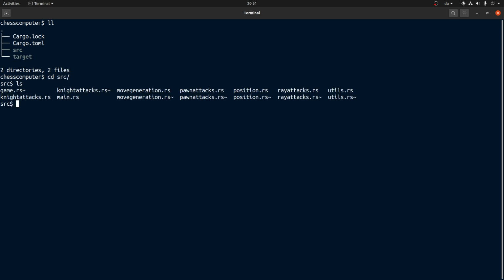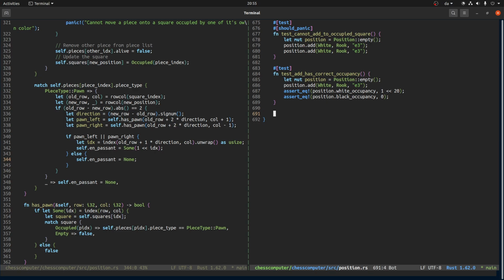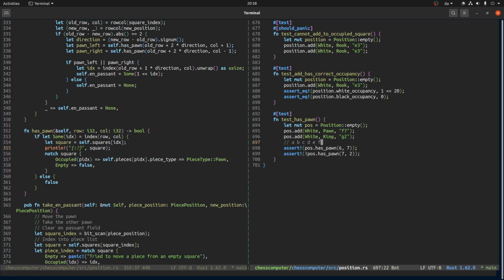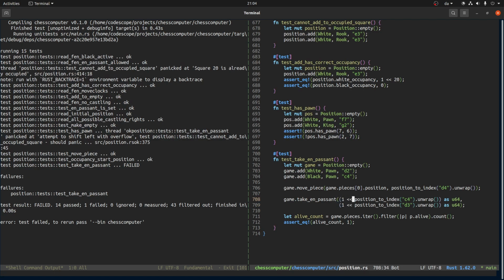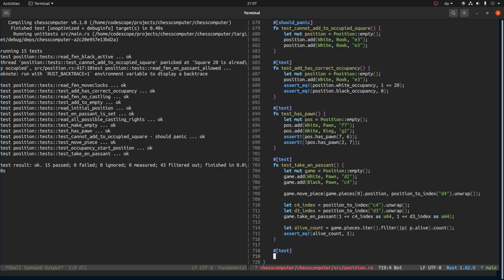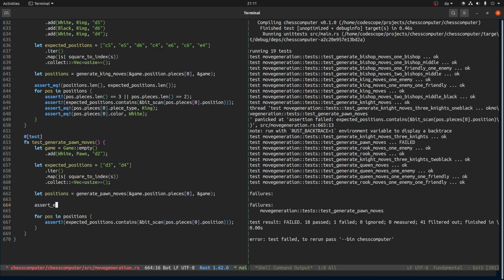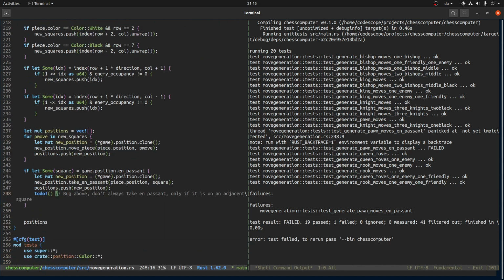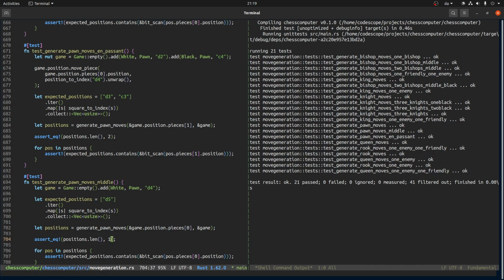Learn Rust and Build a Chesscomputer Ep. 16: Testing and bugfixing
We add some tests for the code we wrote last episode and find a couple of bugs.